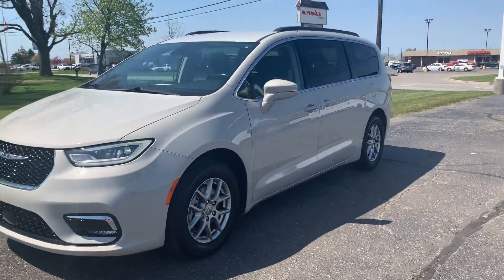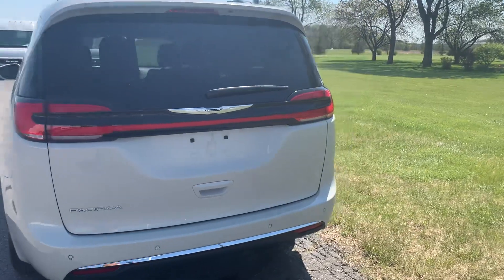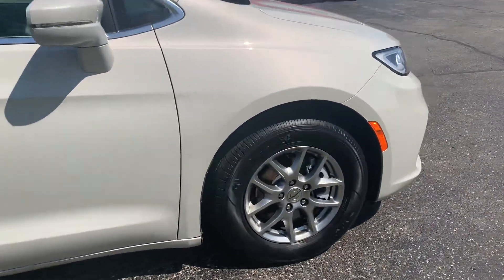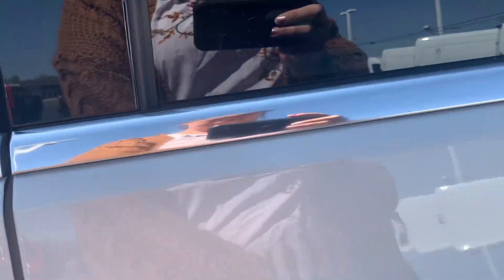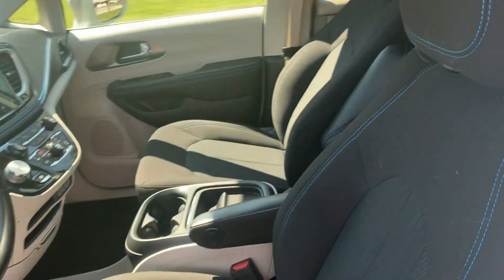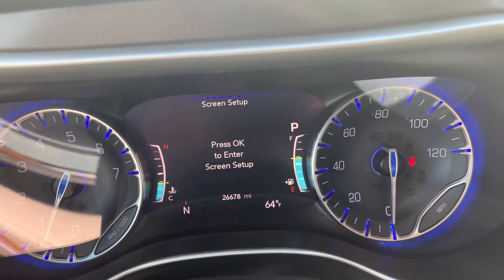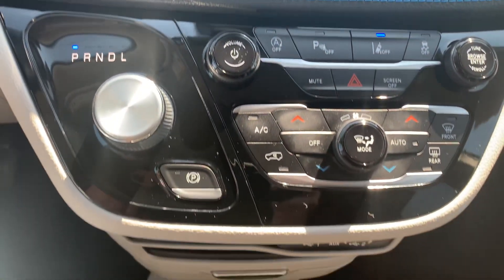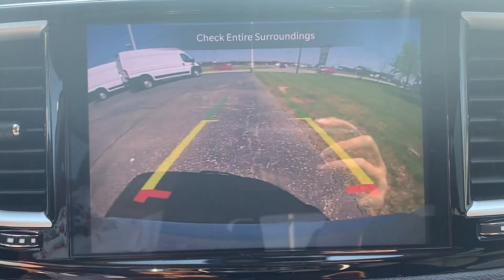Certified Pre-Owned 2021 Chrysler Pacifica Touring Walk Around (P587288)